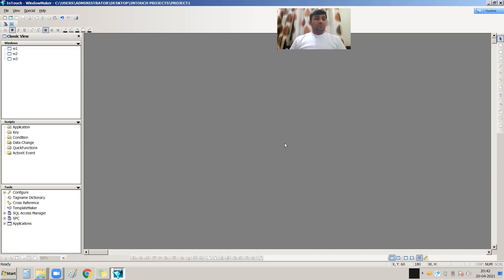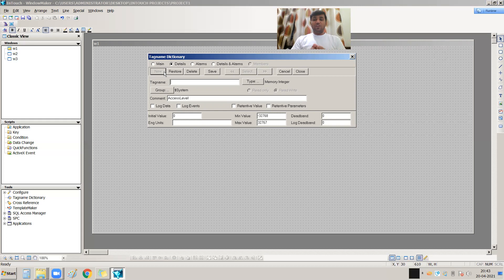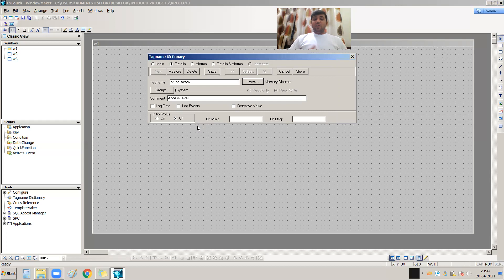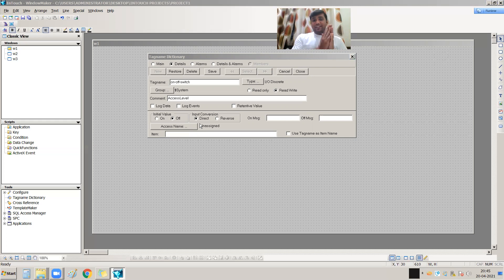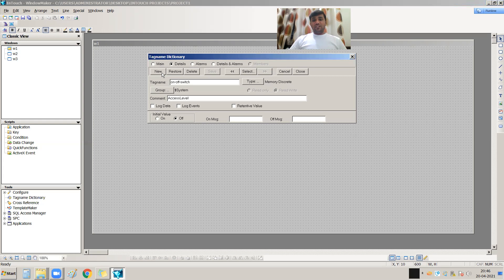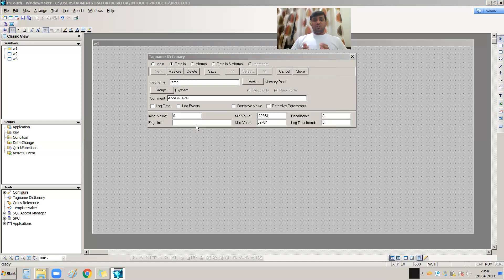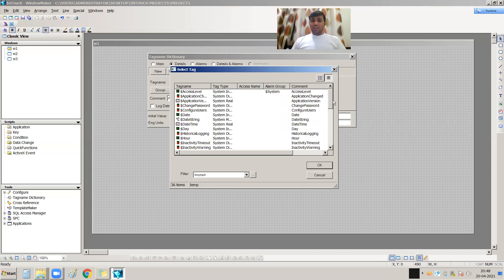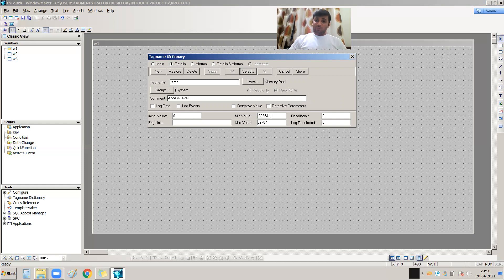SCADA Training 5 - How To Create Tags (Part-1)